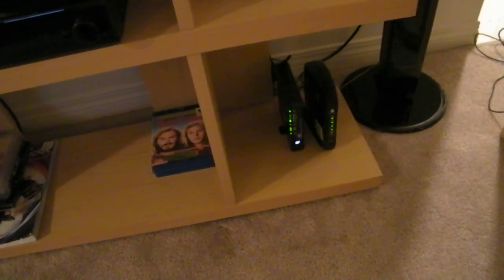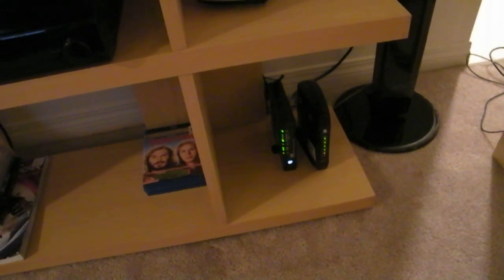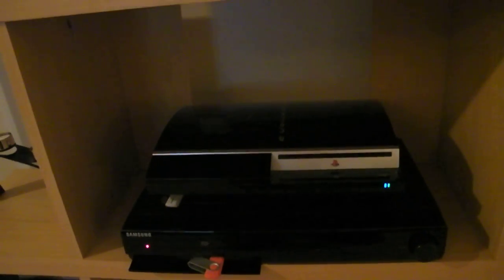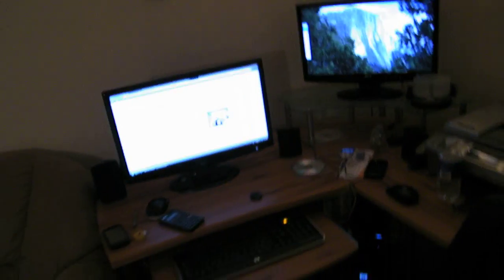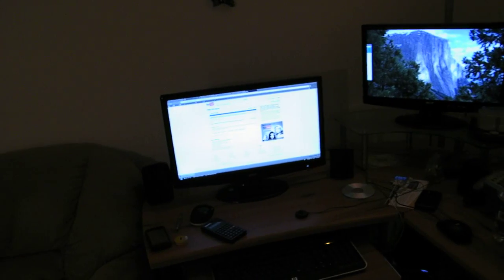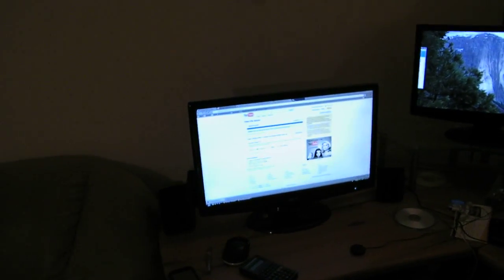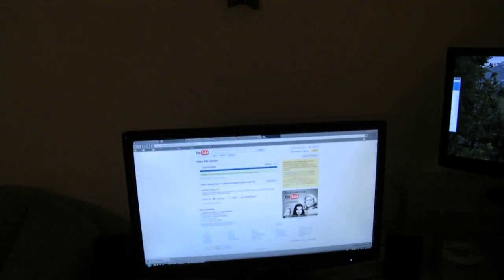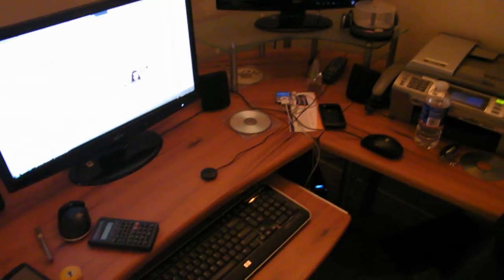How to stream XviD/DivX to my PS3 using PS3 Media Server pt.1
I'm trying to figure out why after installing AVG Internet Security, I can't stream video files to my PS3 anymore. And b4 I throw something (or myself) off the balcony, I'm trying to get some help from the YouTube community... please people, make yourself useful :)